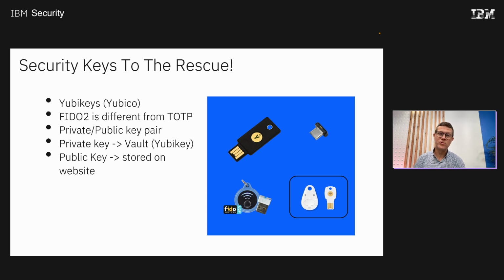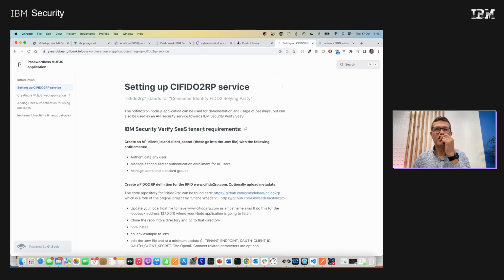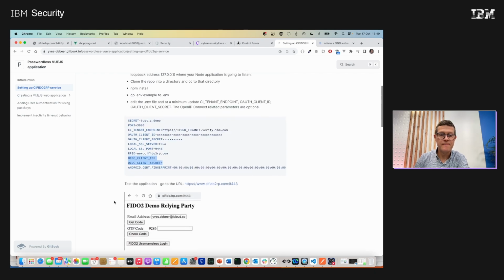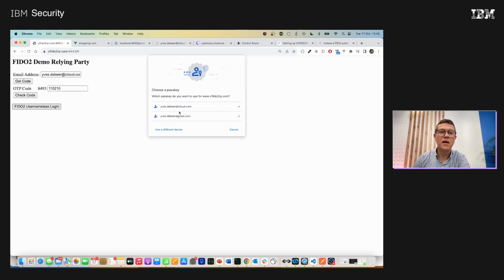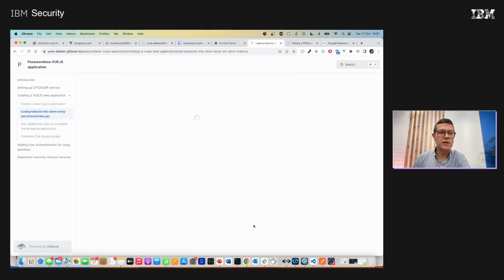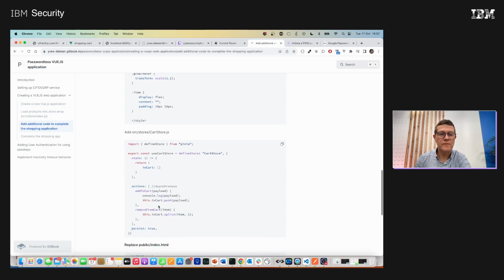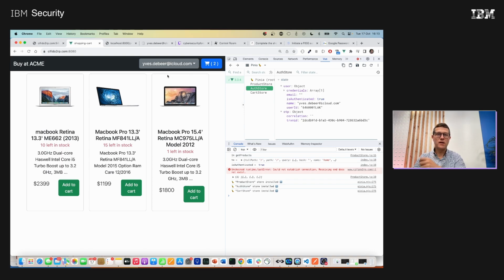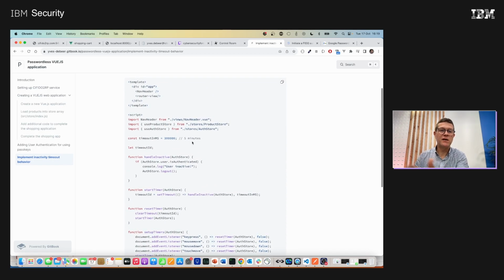IBM Security Verify SaaS FIDO2 Passwordless Passkeys CIAM Development - Part 3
This video is a replay of the online event "Consumer IAM with Verify SaaS" held on October 17, 2023.

We shortly introduced the concept of passkeys. Mostly passkeys are being used for passwordless authentication, but the account registration typically includes the user having to provide a password. However, we built an app where both registration and authentication do not involve the user to set a password. We explain step by step how that app was built. And of course, also show this complete password-free user experience.

Here is the link to the presentation that was used for the webinar